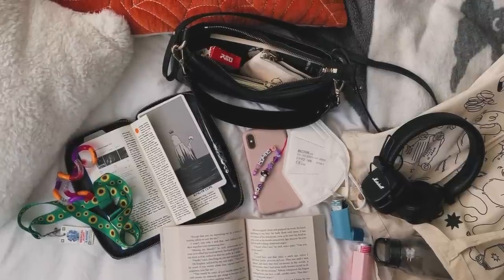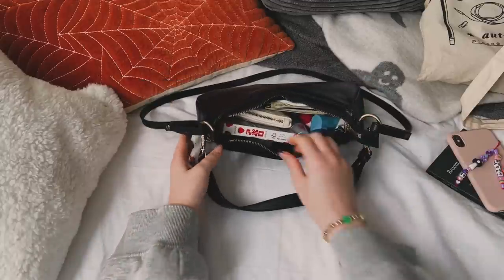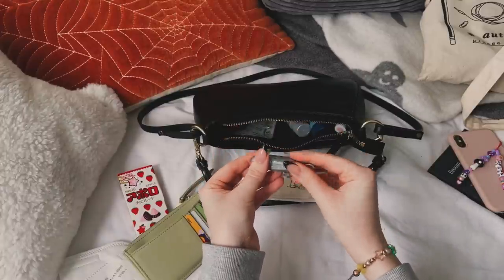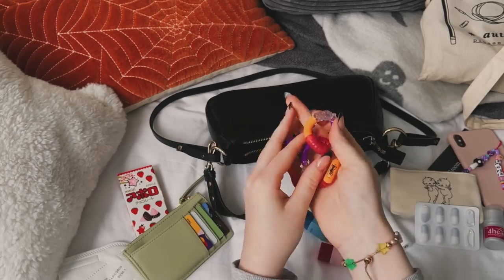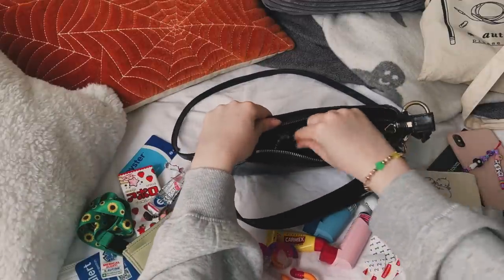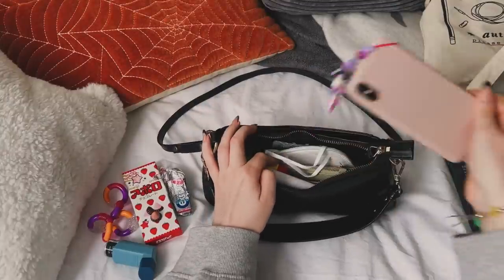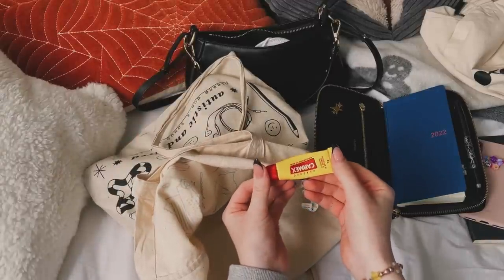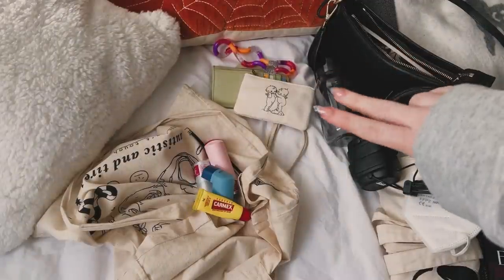what's in my bag? | handbag/tote bag ✸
open me for info/links! ᕙ(`▿´)ᕗ